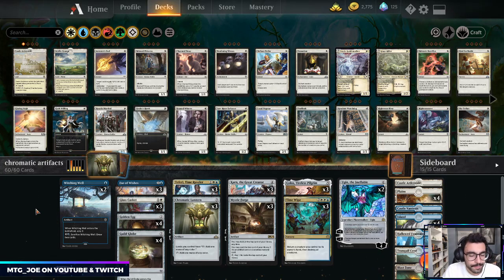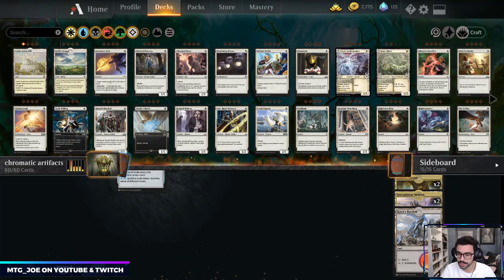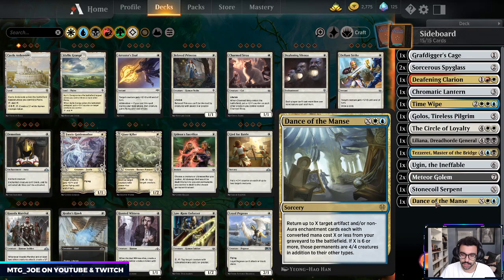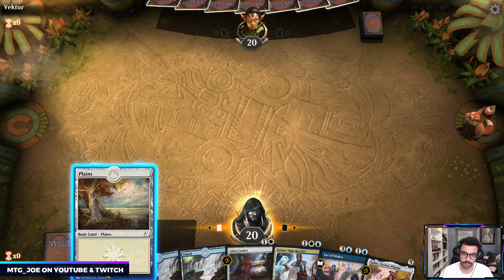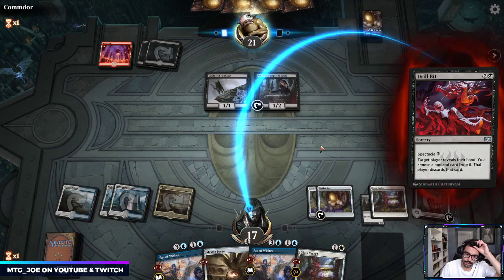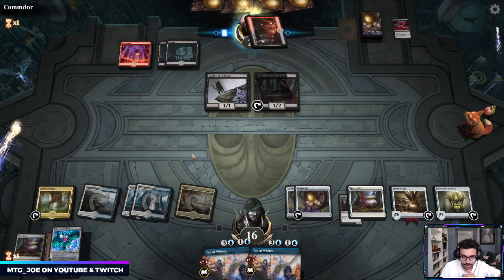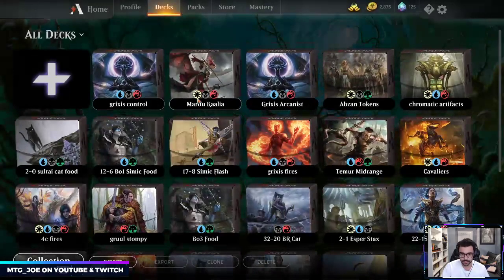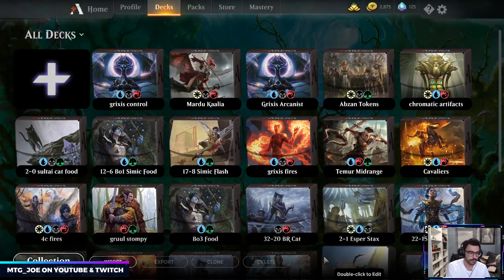Jeskai Golos-facts on MTG Arena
Deck
4 Hallowed Fountain (RNA) 251
3 Chromatic Lantern (GRN) 233
3 Teferi, Time Raveler (WAR) 221
2 Plains (ANA) 61
3 Time Wipe (WAR) 223
1 Castle Ardenvale (ELD) 238
2 Ugin, the Ineffable (WAR) 2
3 Deafening Clarion (GRN) 165
4 Golden Egg (ELD) 220
2 Interplanar Beacon (WAR) 247
3 Fae of Wishes (ELD) 44
3 Glass Casket (ELD) 15
1 Karn's Bastion (WAR) 248
1 Castle Vantress (ELD) 242
3 Golos, Tireless Pilgrim (M20) 226
3 Karn, the Great Creator (WAR) 1
3 Mystic Forge (M20) 233
3 Guild Globe (WAR) 239
3 Tranquil Cove (M20) 259
2 Blast Zone (WAR) 244
2 Fabled Passage (ELD) 244
2 Island (ANA) 62
1 Temple of Epiphany (M20) 253
1 Temple of Triumph (M20) 257
1 Steam Vents (GRN) 257
1 Sacred Foundry (GRN) 254

Sideboard
1 Liliana, Dreadhorde General (WAR) 97
1 Grafdigger's Cage (M20) 227
1 Ugin, the Ineffable (WAR) 2
2 Sorcerous Spyglass (ELD) 233
2 Meteor Golem (M19) 241
1 Doom Foretold (ELD) 187
1 Chromatic Lantern (GRN) 233
1 Tezzeret, Master of the Bridge (WAR) 275
1 Stonecoil Serpent (ELD) 235
1 Golos, Tireless Pilgrim (M20) 226
1 Dance of the Manse (ELD) 186
1 Time Wipe (WAR) 223
1 The Circle of Loyalty (ELD) 9